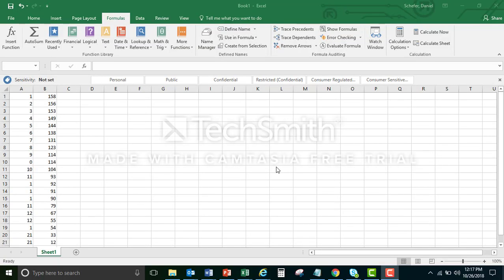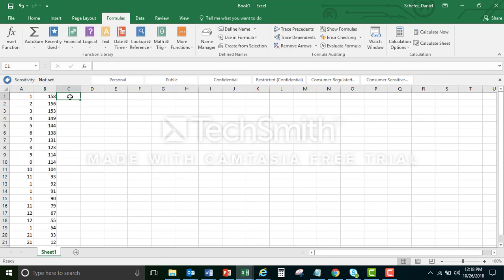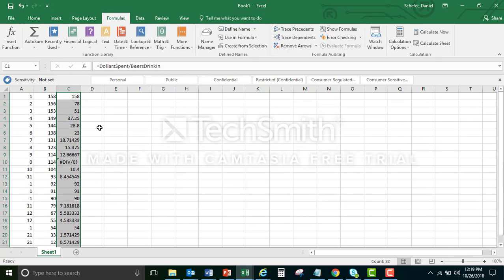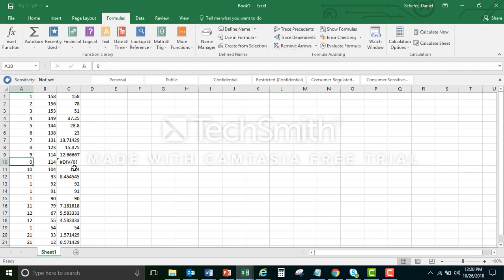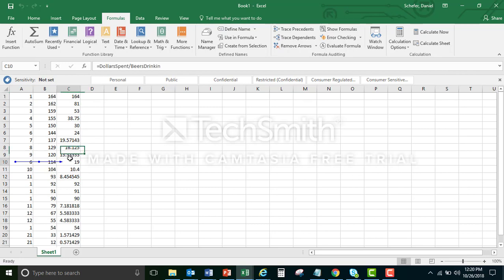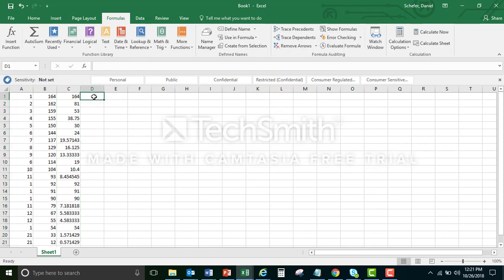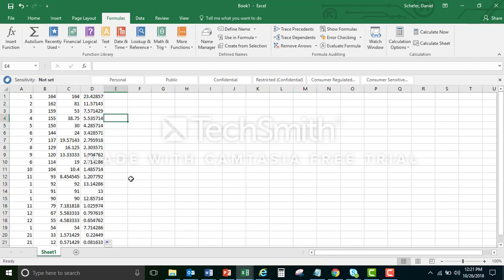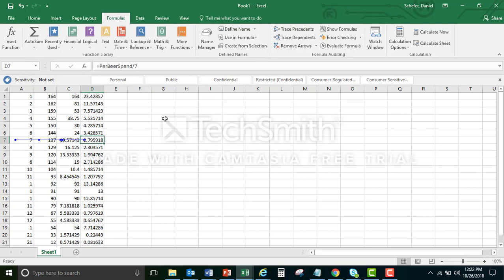Trace Procedents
A video describing the utility of trace procedents in Excel.